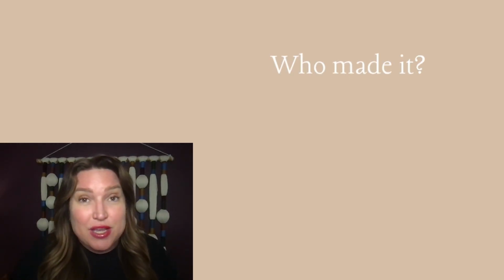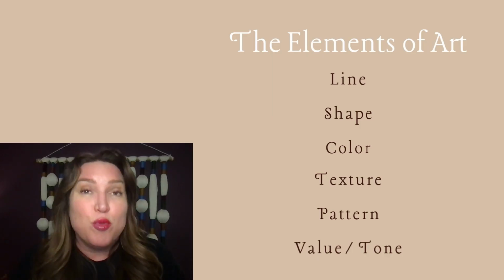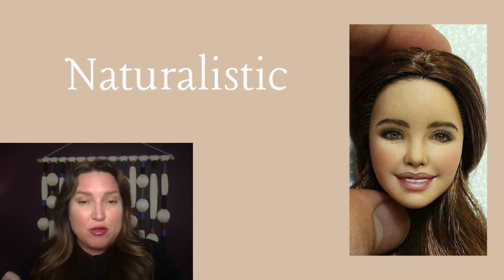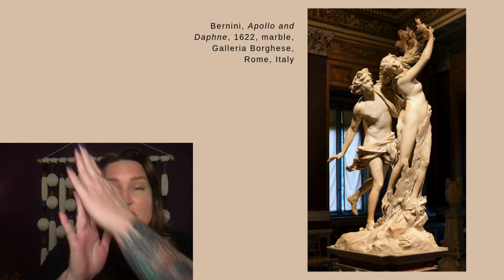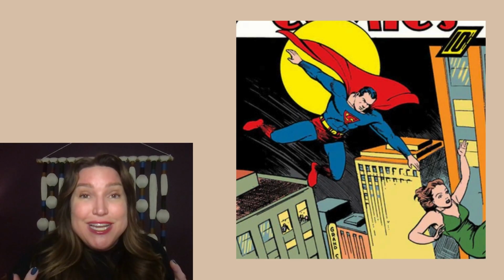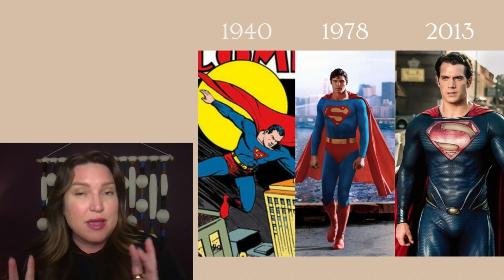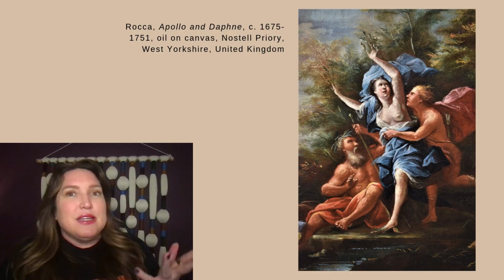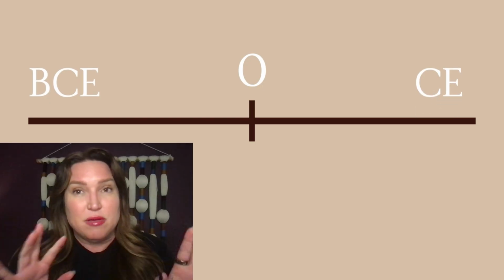Analyzing Art: How Can We Talk About Art? | Art Trippin' Lecture Series (S2 - Episode 3)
In this video, Dr. Debin introduces useful art vocabulary when conducting a formal analysis of an art piece.